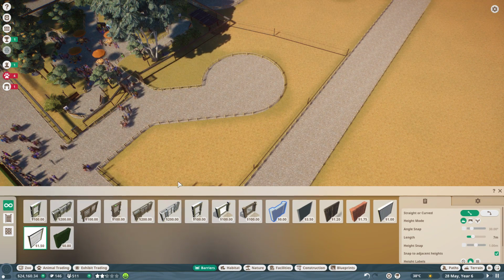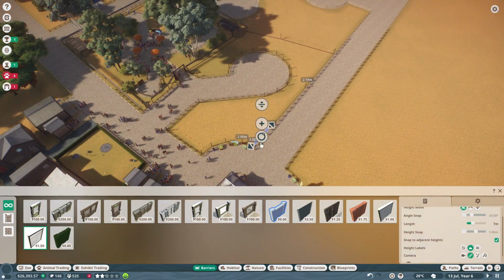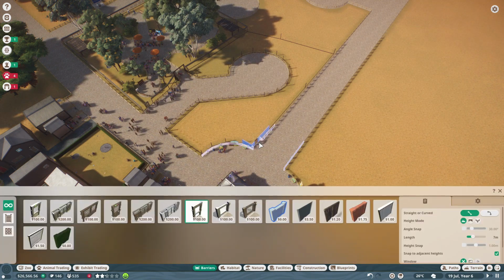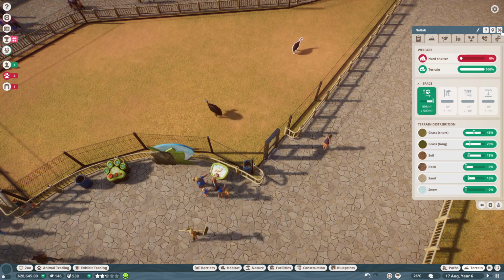Beerwah Plains Zoo Episode 3 Cassowary Habitat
In this episode I dive into building out a cassowary Habitat, this is an odd, shaped habitat but I love it, and you will see in the next episodes to come they do as well. as they keep reproducing like crazy.